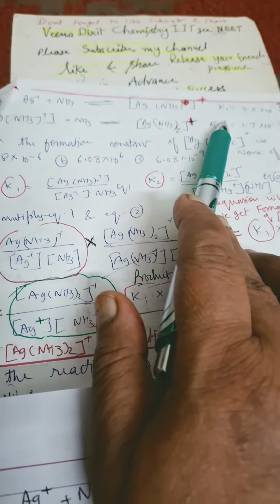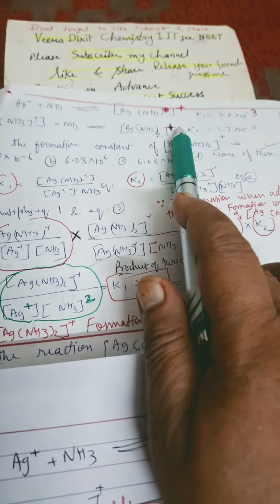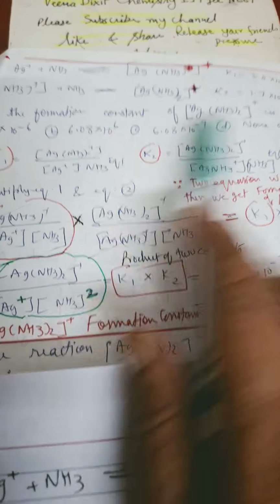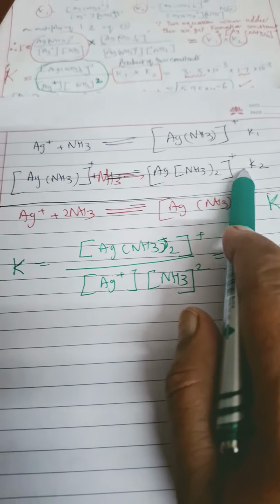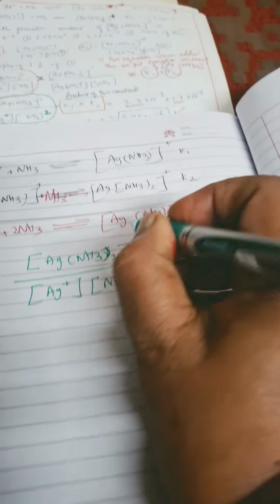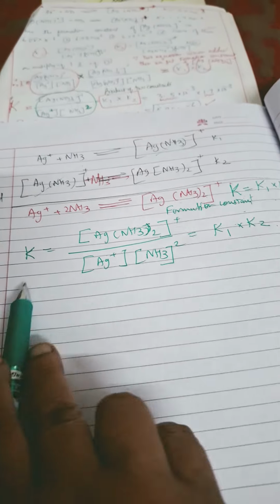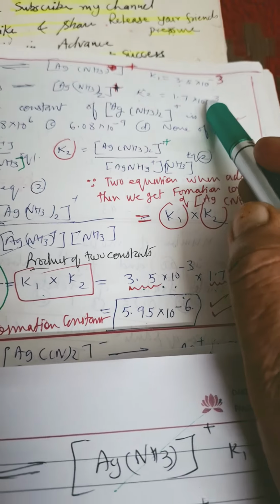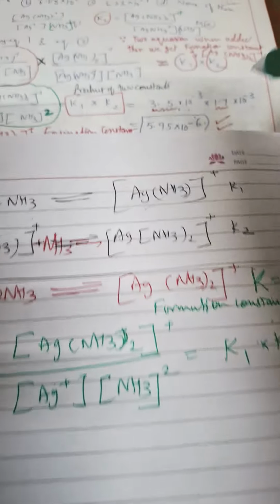Constant of [Ag(NH3)2]^+::2rxn given @Veena Dixit Chemistry IITjee